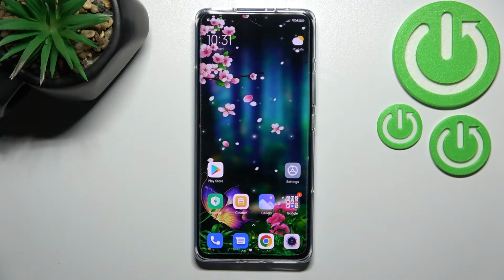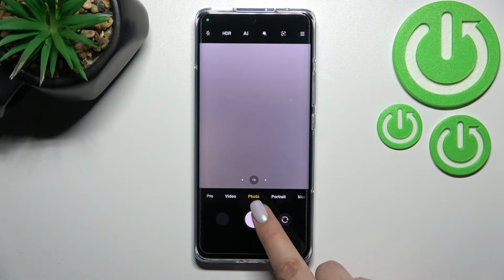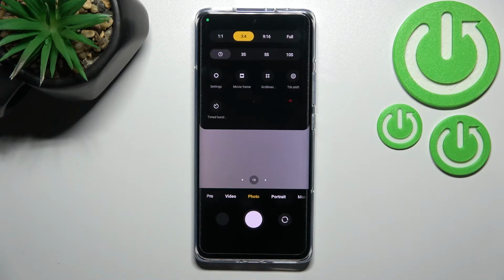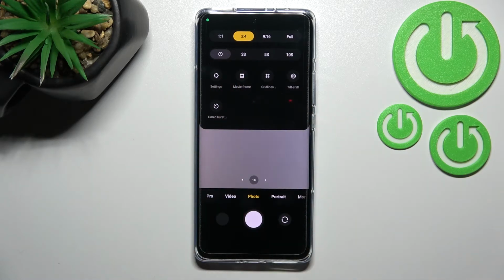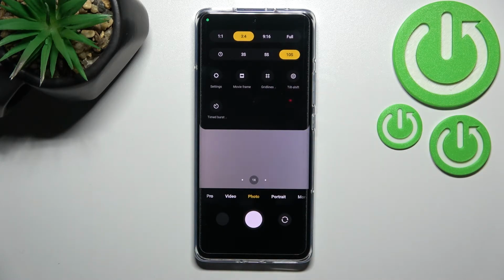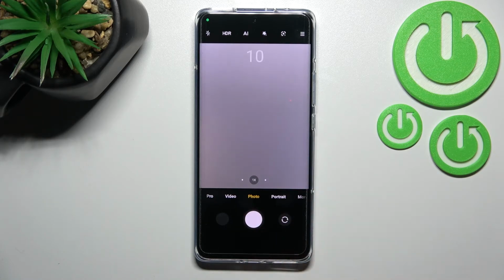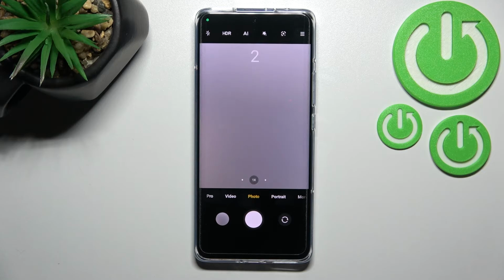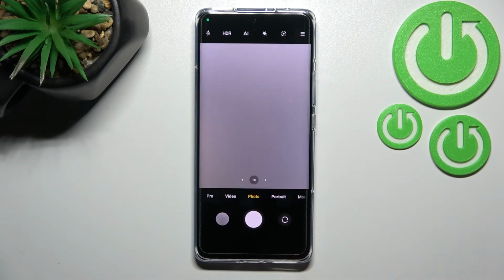How to Set Camera Timer on XIAOMI 12 Pro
Learn more information about XIAOMI 12 Pro:
The Camera features on XIAOMI 12 Pro smartphone provide you with the opportunity to set a camera timer. The Camera Timer allows you to set a delay between you tapping on the shutter button and the picture is actually taken. Thereby, we are humbly inviting you to watch this video and find out how you can take pictures with a timer on XIAOMI 12 Pro device. Please enjoy!

How to enable the camera timer on XIAOMI 12 Pro? How to turn on the timer on the camera on XIAOMI 12 Pro? How to switch on the camera timer on XIAOMI 12 Pro?